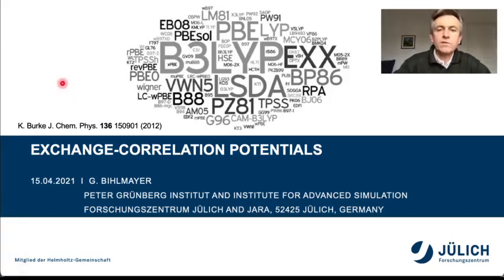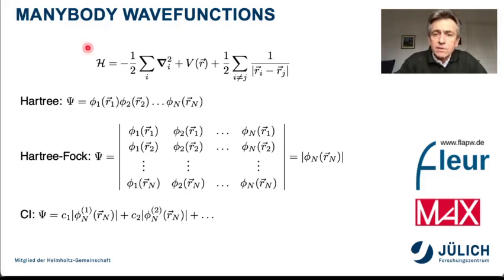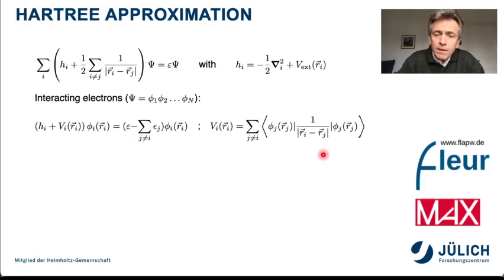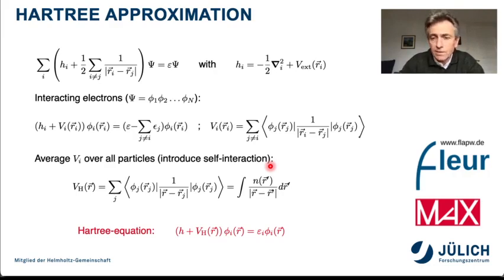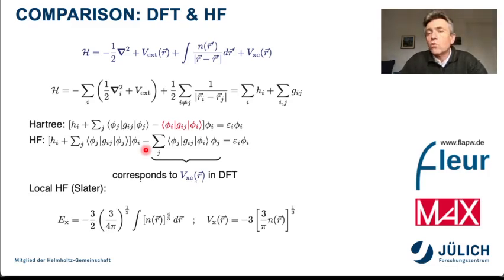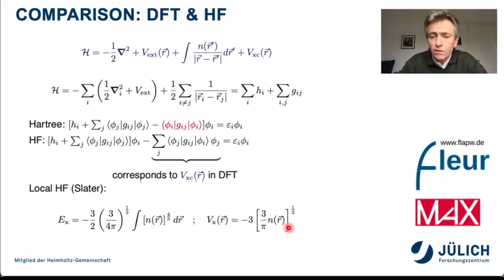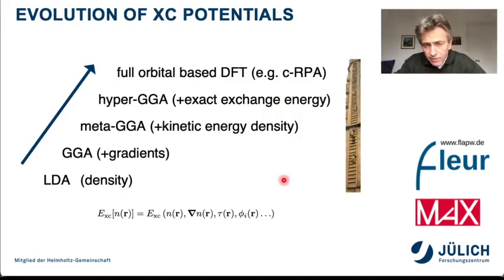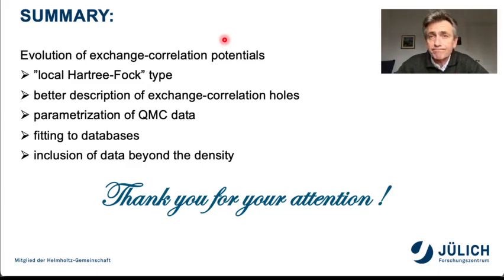XC Functionals (WS 2021)